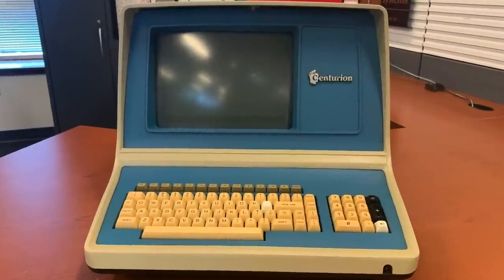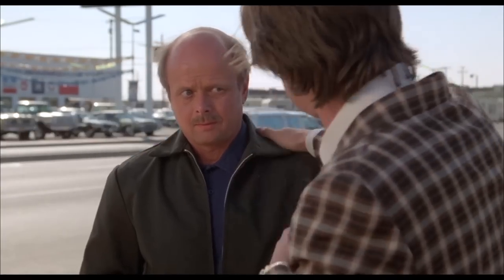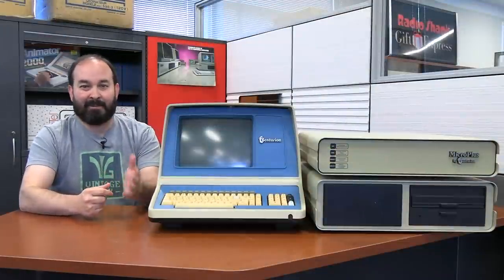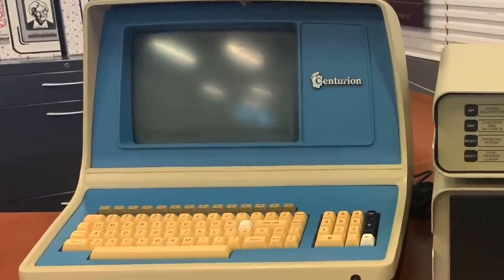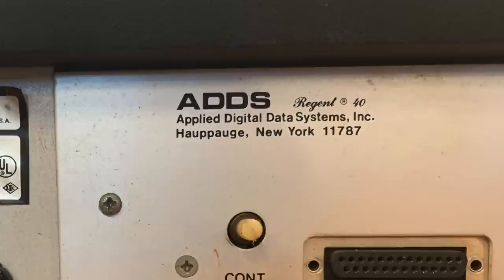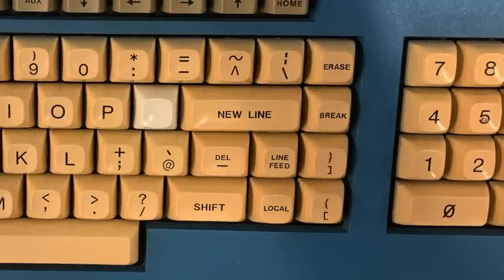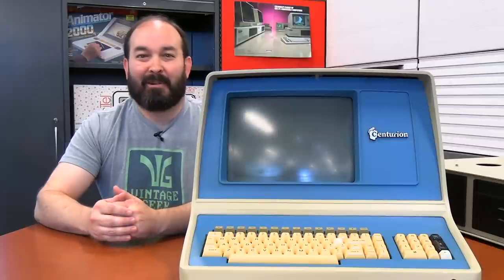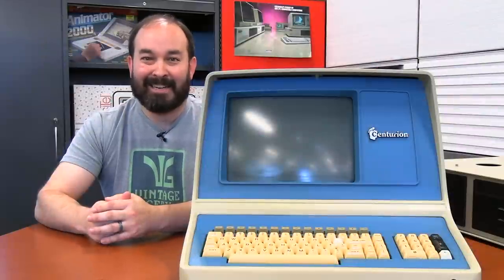The Centurion MicroPlus: A First Look (Part One)